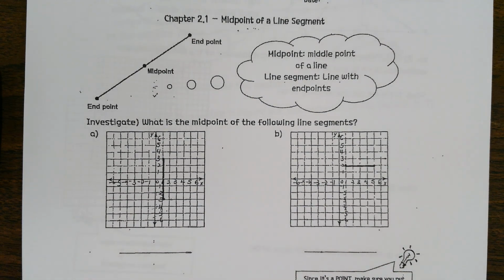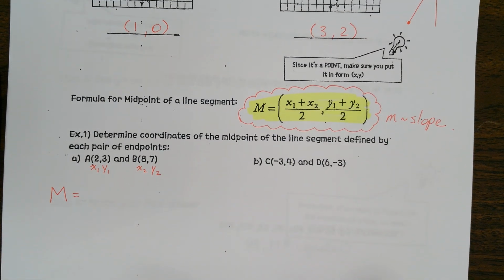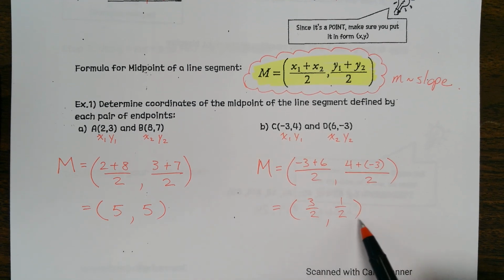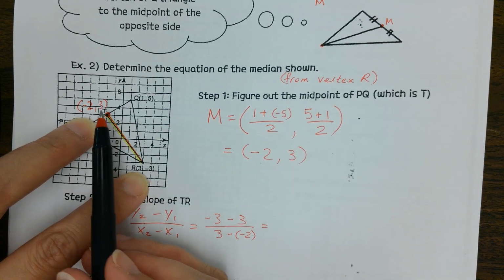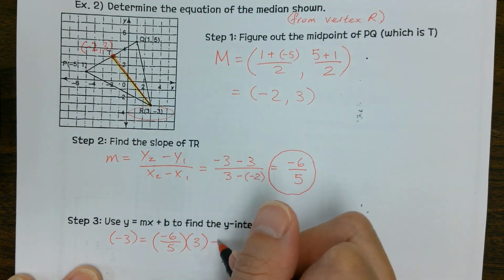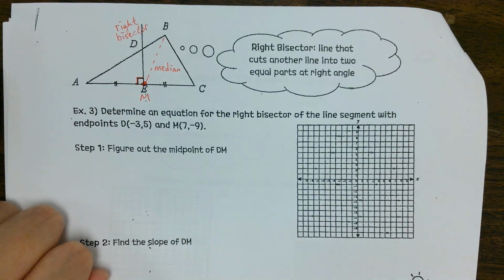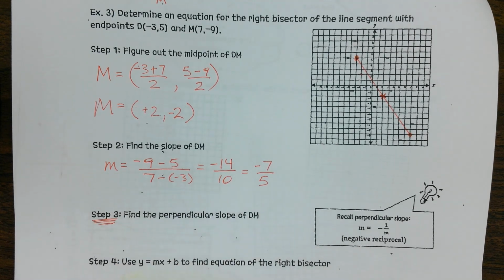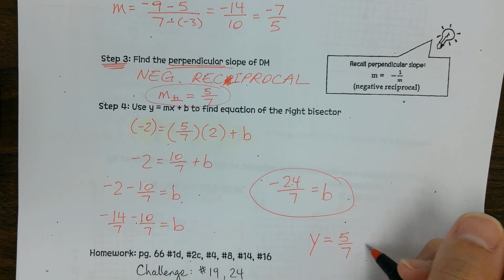MPM2D - Ch2 - Equation of Median